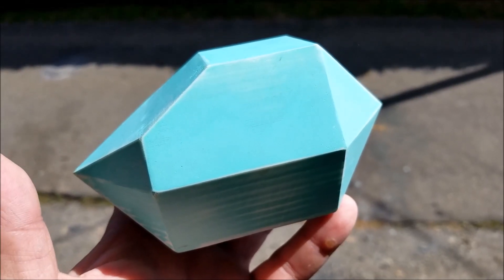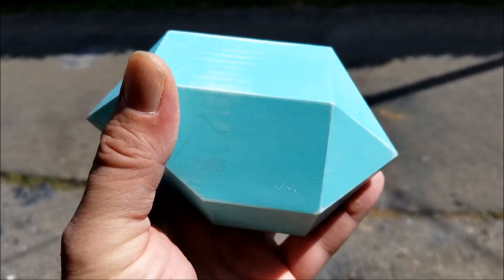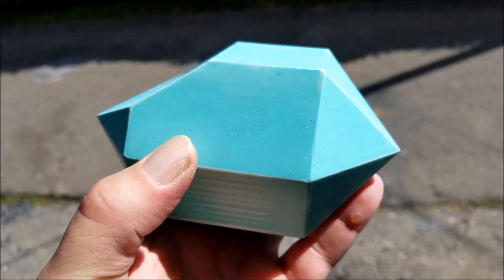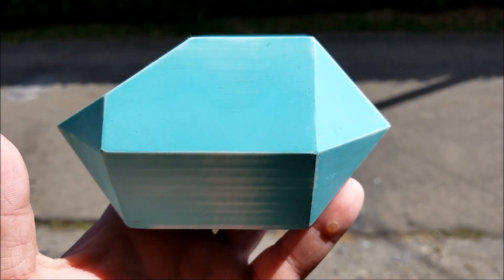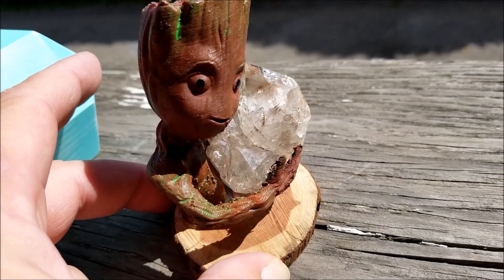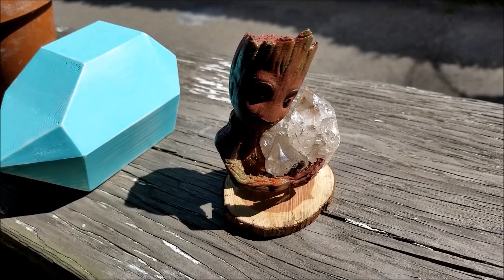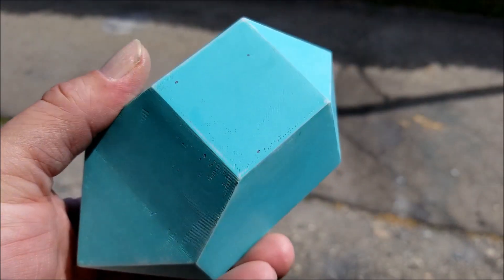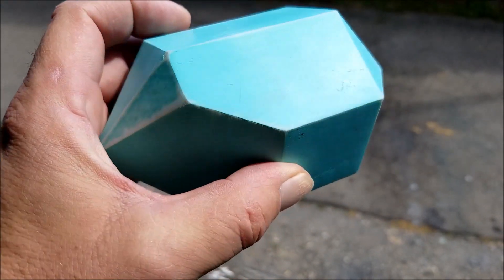3D Printed Herkimer Diamond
A model of a Herkimer Diamond Quartz Crystal made with a 3D printer.